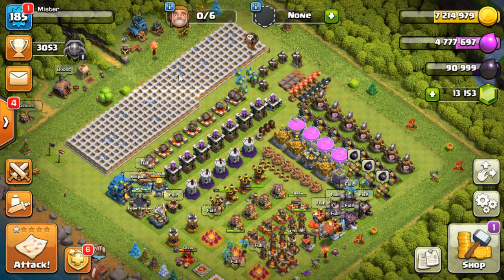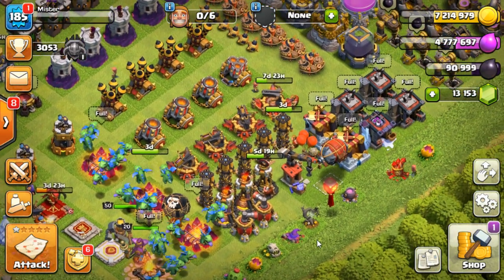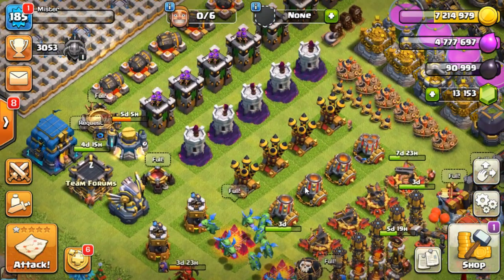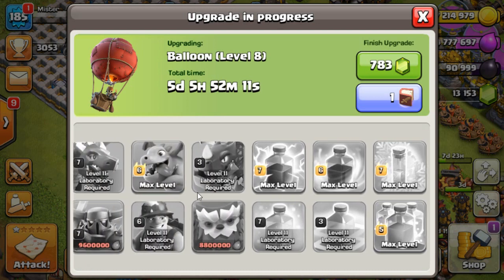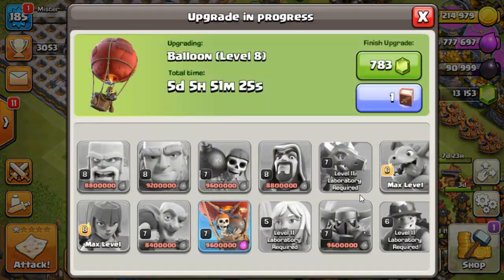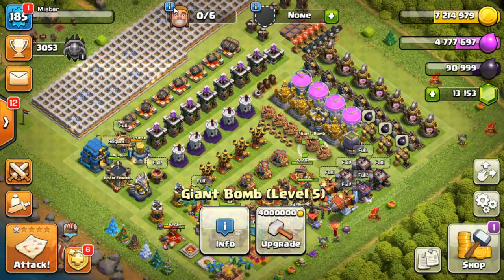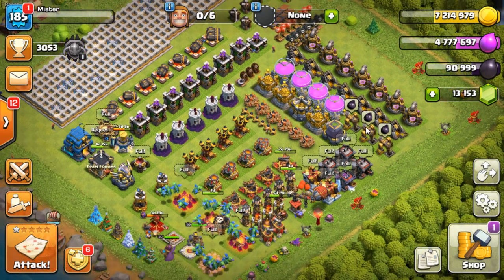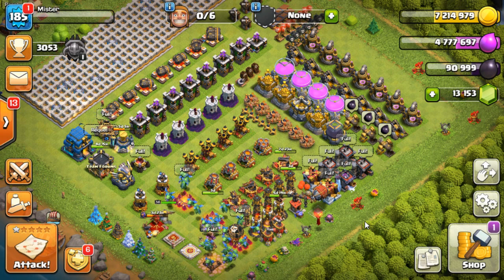🔨🔧 LET'S UPGRADE TH12 - DAY 29 - 5% of walls done already! TH MAXED!!!